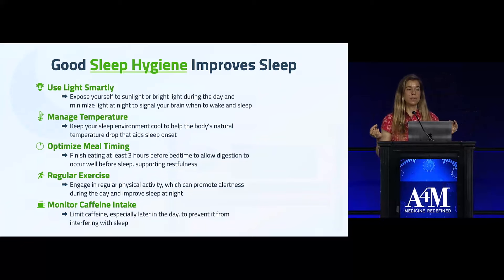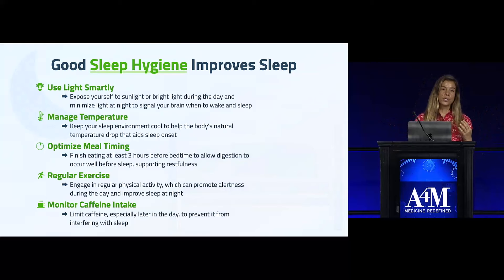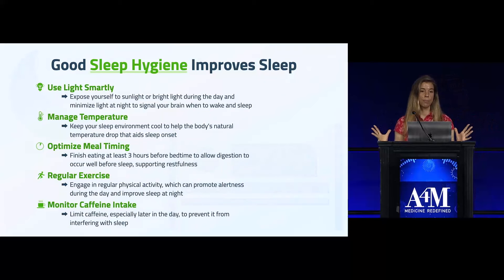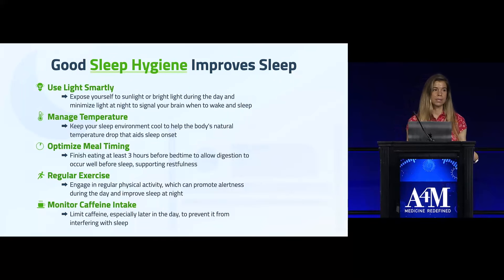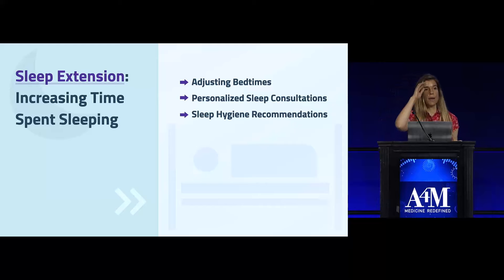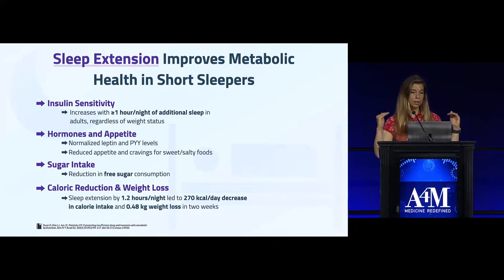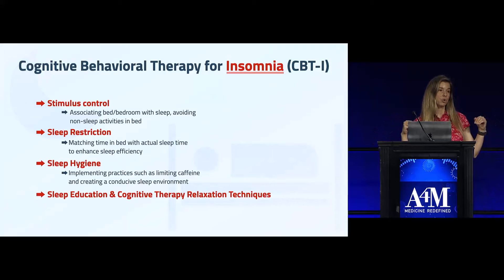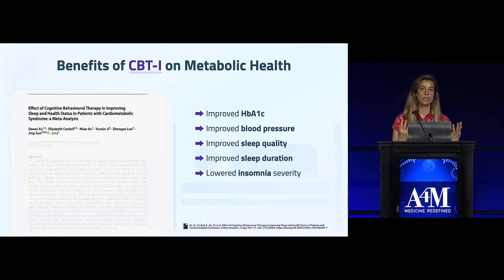How to Improve Sleep With Light, Temperature, Meal Timing, & CBT-I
In this video, Rhonda Patrick discusses:

• The importance of viewing early-morning light for setting the circadian rhythm
• How even a little bit of ambient light in your bedroom can disrupt sleep
• The interplay between bedroom temperature and melatonin
• How soon you should stop eating before bed
• Why regular exercise is crucial for setting the circadian rhythm
• How caffeine can shift your circadian clock by up to 45 minutes
• Why just 1 hour of extra sleep could help you lose weight
• Cognitive behavioral therapy for insomnia (CBT-I)